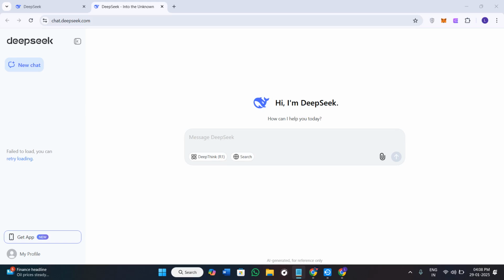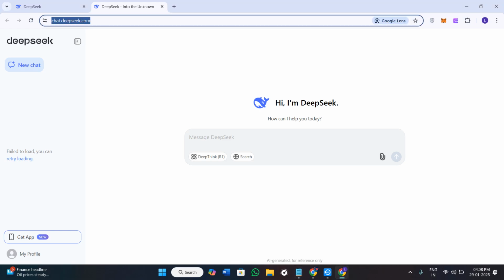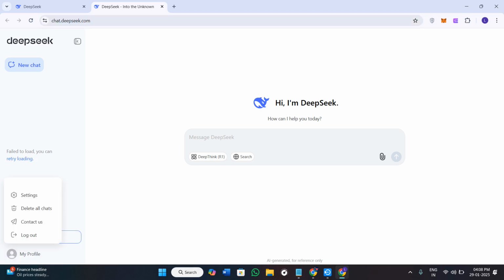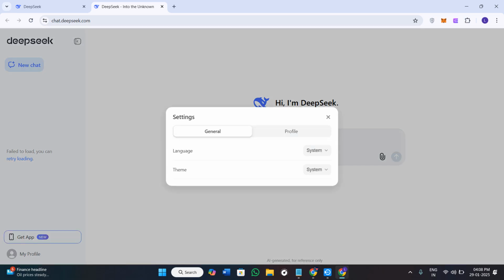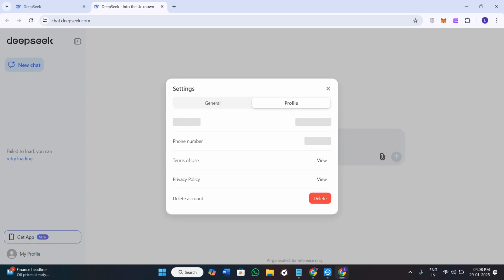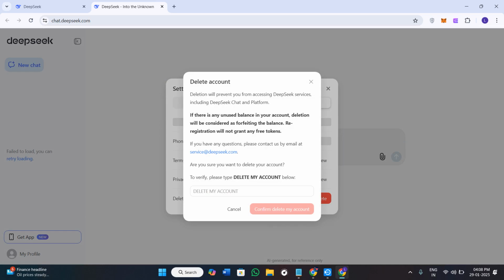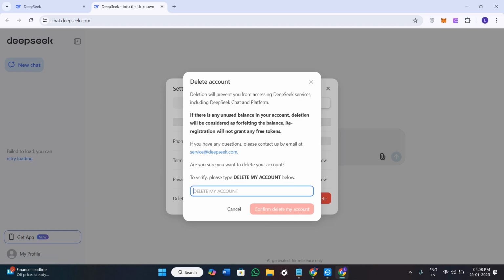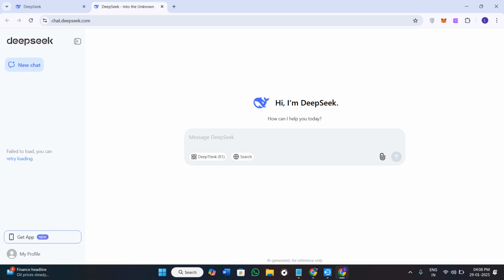How to Delete Account on DeepSeek | Close DeepSeek AI Account !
Welcome to the Fixed Formulas YouTube channel! In this tutorial video, I will show you How to Delete Account on DeepSeek | Close DeepSeek AI Account !